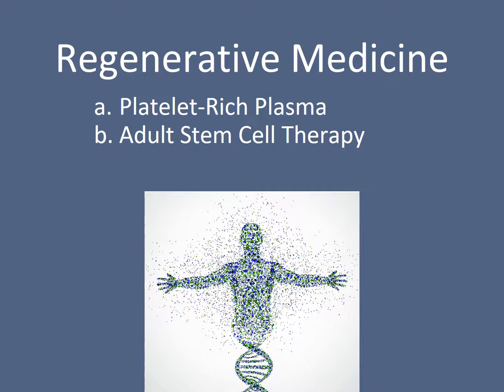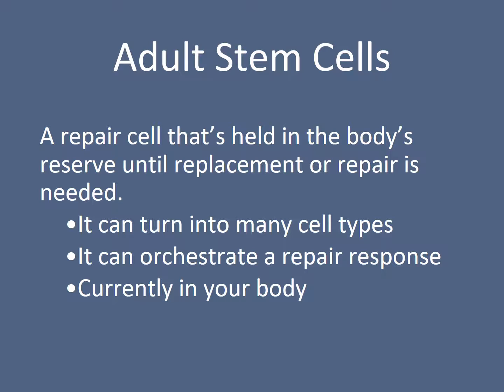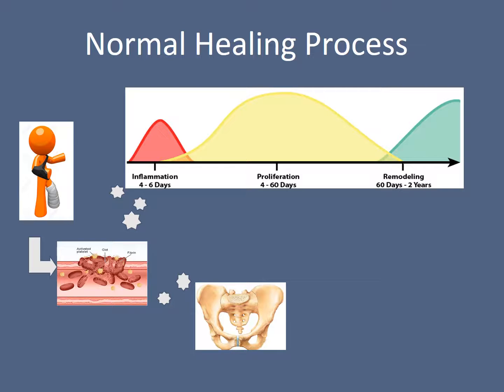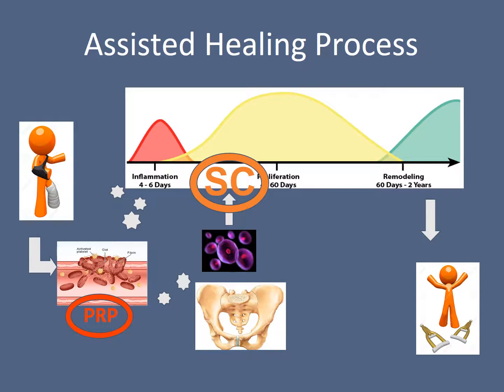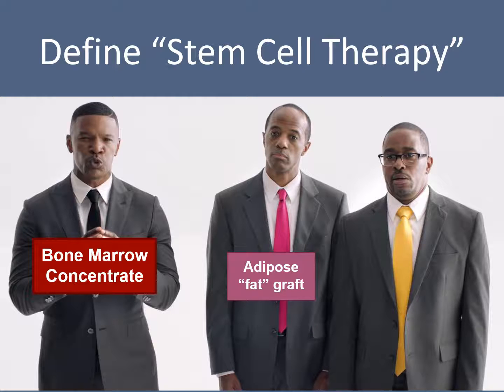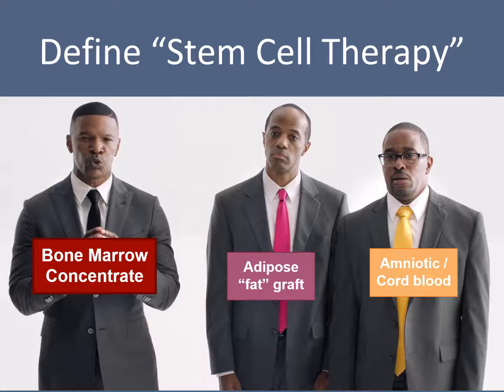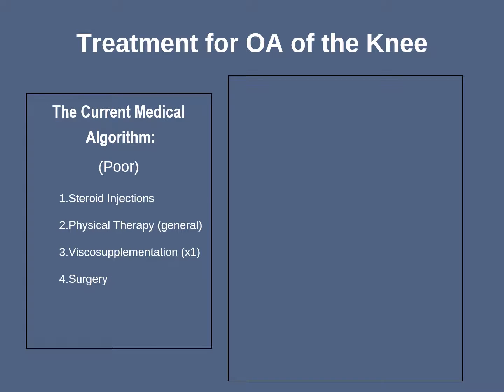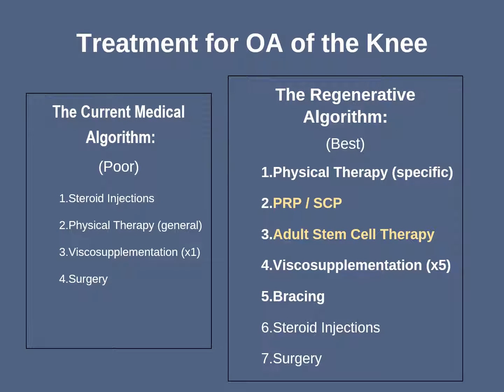Knee OA Lecture - Part 4: Regenerative Primer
The lecture finishes with just a brief discussion of regenerative medicine, the main players available, and how they are utilized.  This is only an introduction to the new and exciting field and is not meant to fully educate regarding the topics.  However, it does cover the basics about some of the newer treatments available and although they are not covered by insurance, these are currently being used to help real patients every day.